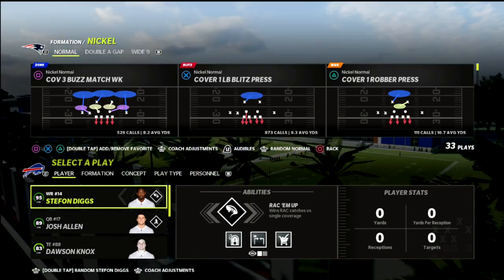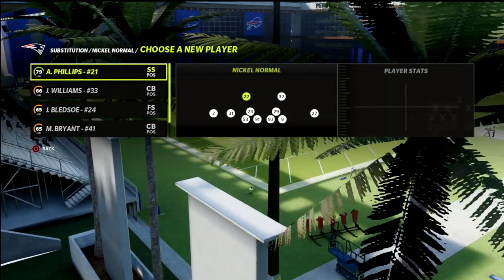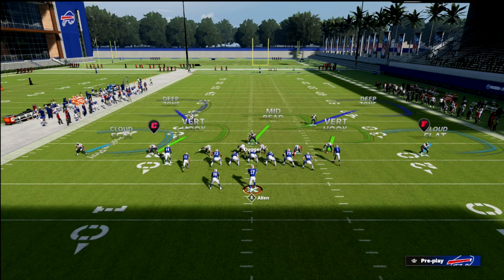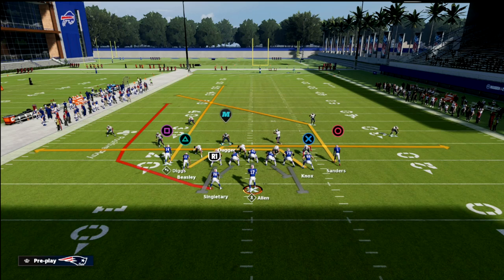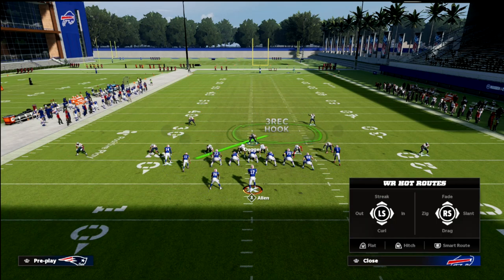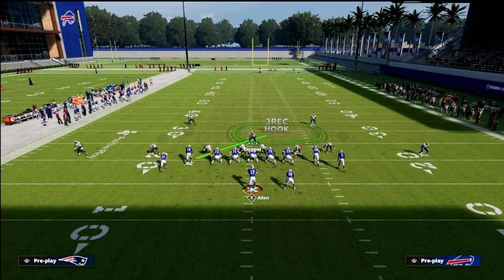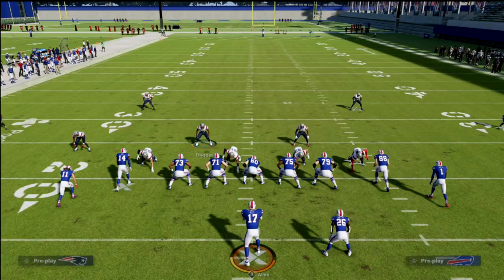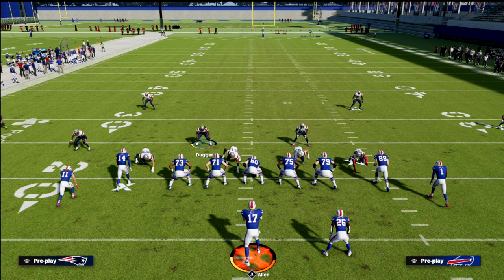Use This Defense To Shut Down The Gun Tight META Offense In Madden 22